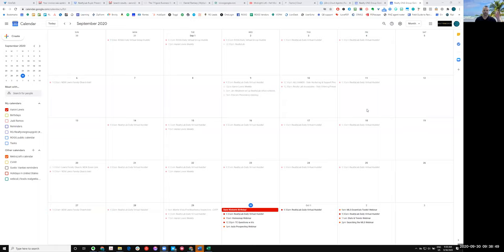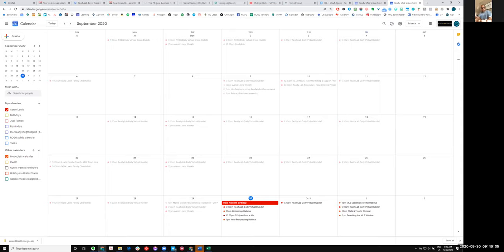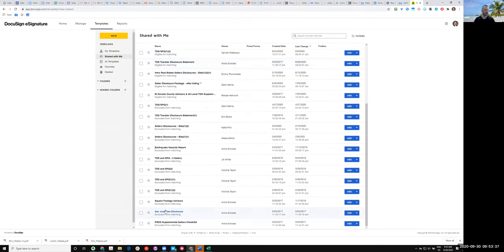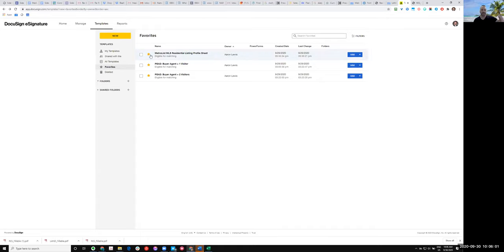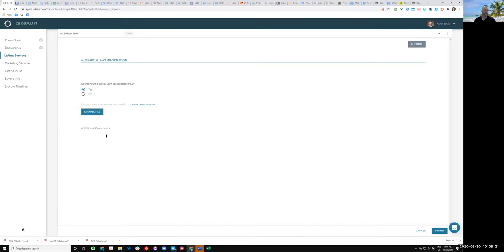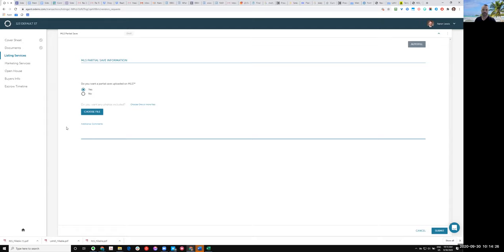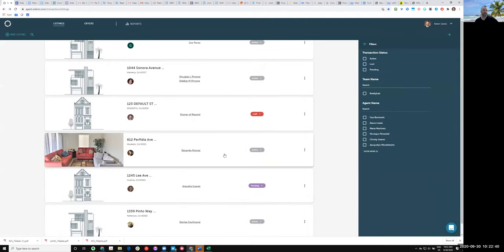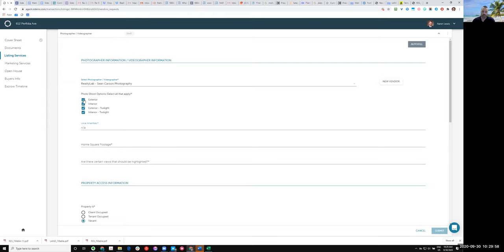RealtyLab training: obtaining new listings & seller disclosures, MLS partial save, PEAD, photography